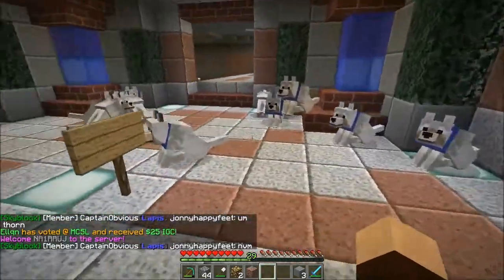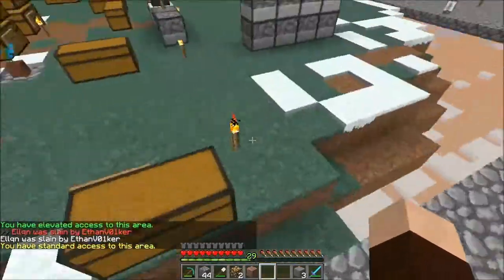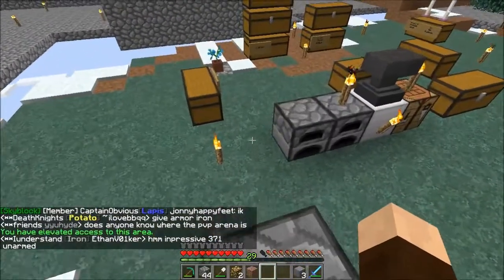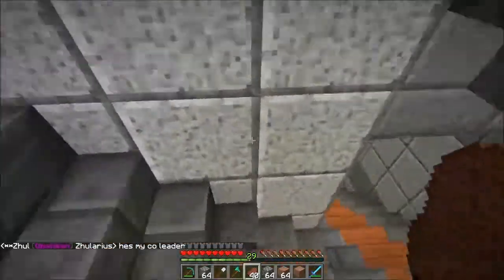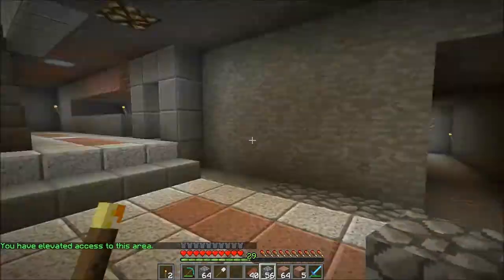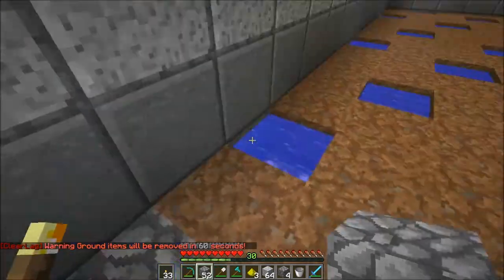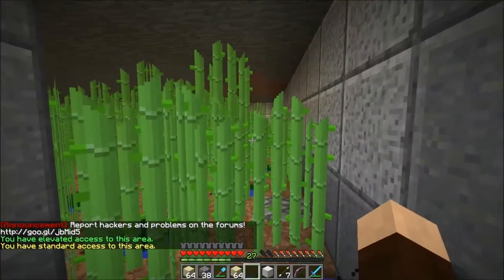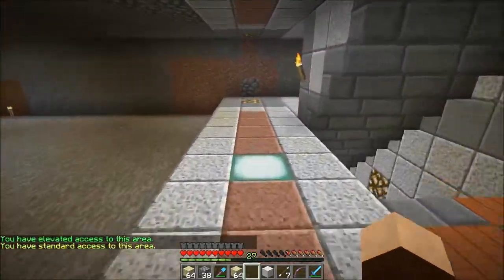Minecraft Performium Factions EP 3 Teamwork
Server IP: MC.Performium.net

While looking for some more materials and making more fortifications for the base, we do a little bit of exploration.  Some of it's in the End!